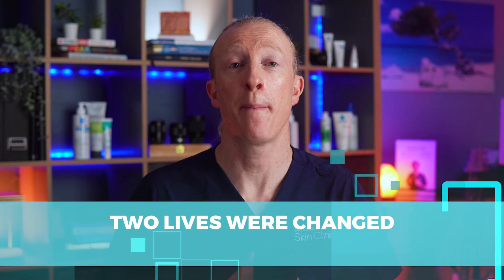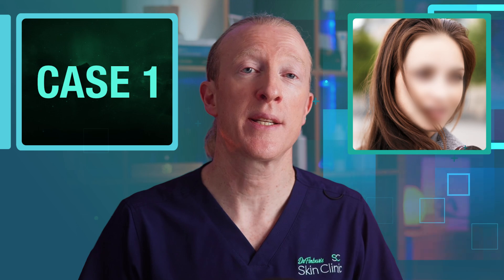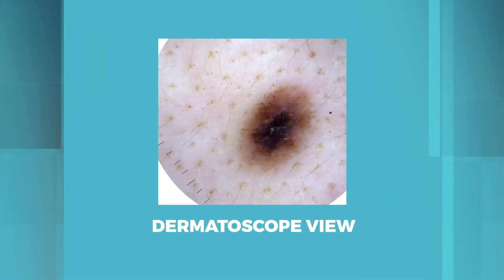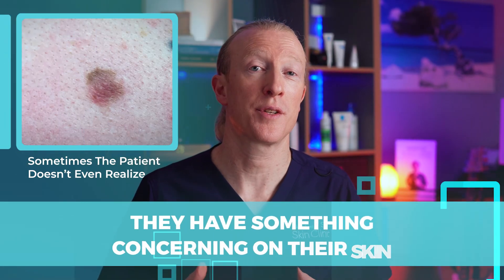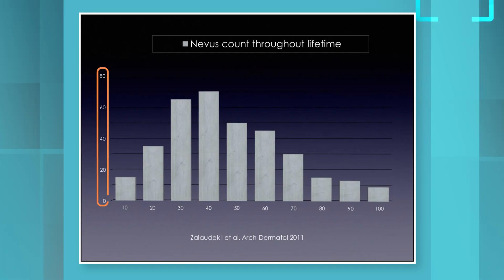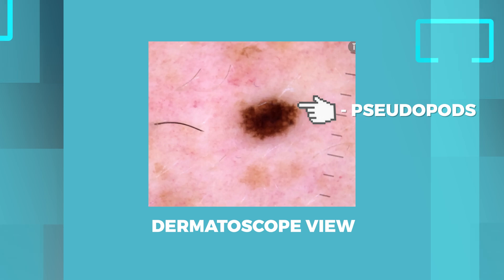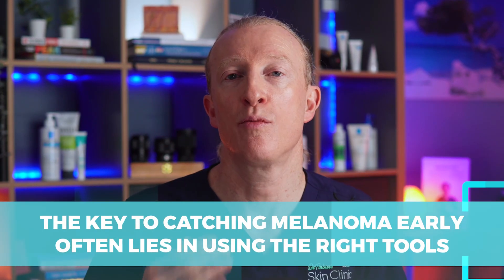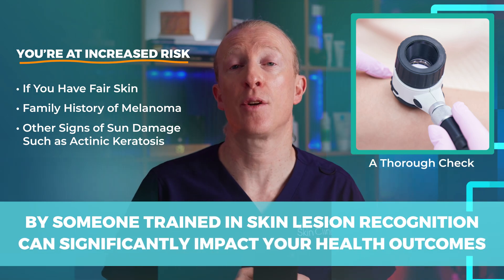2 Melanoma cases: Why a Simple Skin Check Could Become a Lifesaver!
Could a simple skin check save your life?

In this video, I share two incredible cases where early detection made all the difference. A young woman’s unexpected melanoma was caught during a routine exam, and a man’s unnoticed mole revealed a hidden danger. With tools like dermoscopy and thorough body checks, we can identify lesions that are concerning before they become life-threatening.

When did you last have a skin check?

00:00 How can a simple skin check save lives?
01:38 Why is a new mole after 30 a red flag?
02:44 How often should high-risk patients get skin checks?
03:17 Who is at higher risk for melanoma?

As we age, prioritizing our health and wellness becomes increasingly important, and that's exactly what I aim to help you do. With my practical tips and advice on skin health and overall wellbeing, you can maintain healthy skin and feel your best every day.

My goal is to empower you to take control of your health and wellness, so you can live your best life and feel great every day. I'm here to guide you on your journey to optimal health and wellness.

So if you're ready to learn how to tap into your inner healer and achieve healthy, radiant skin, stick around! My videos are for anyone who wants to prioritize their health and wellbeing and achieve their best self.